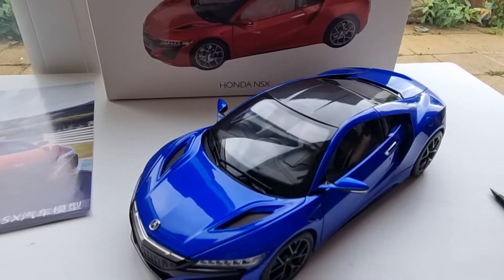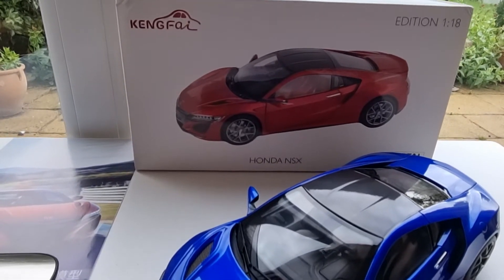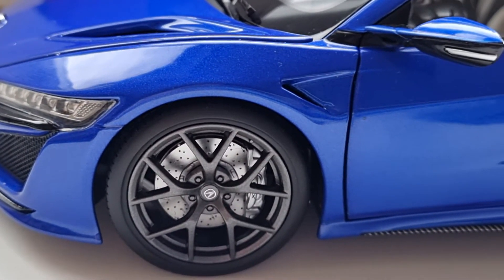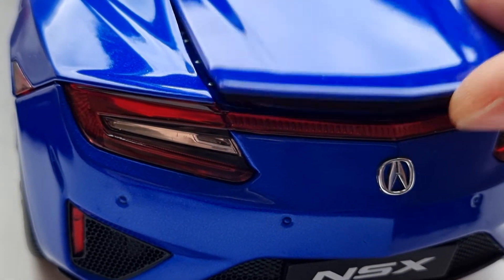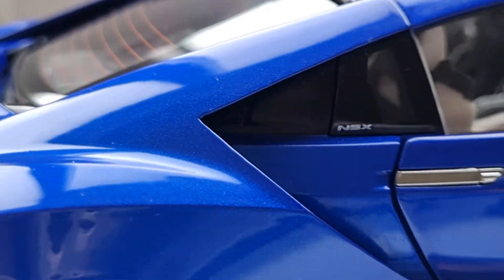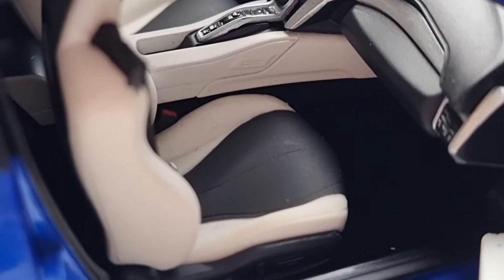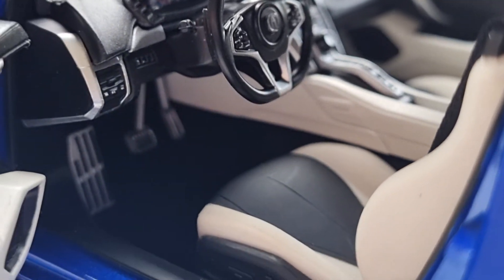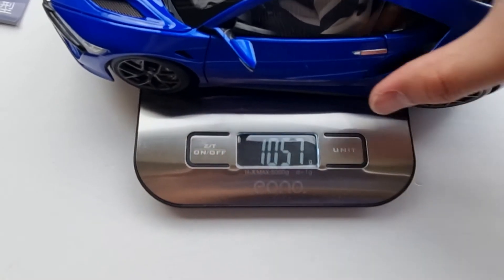Keng Fai - Acura Honda NSX - 1/18 Diecast - In Depth Review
Pros
Lovely paint work and carbon fibre effect
Nice headlight and tail light
Heat line in rear window
Working suspension
Nice rims with brake discs and callipers
Awesome interior with movable/foldable seat
Nice engine detail

Cons
None except to say that suspension is not very noticeable.

Overall, happy to give this one 10 out of 10. Weight about 1.05 kg and paid for about $150. So far in my collection, this NSX, Lexus LC500 and Pagani are the best models of all time. Got this from Car Lover Diecast website